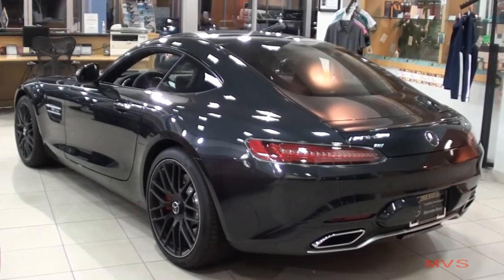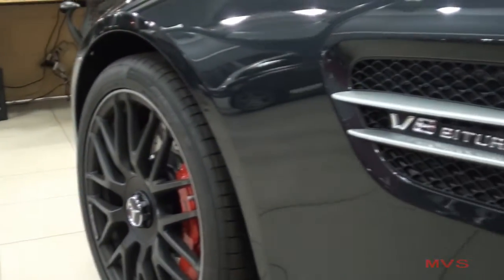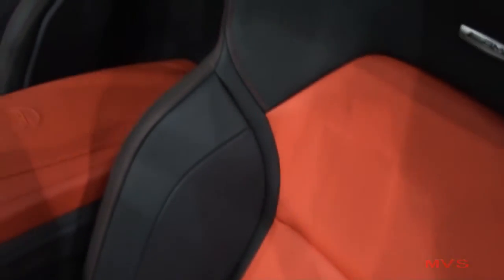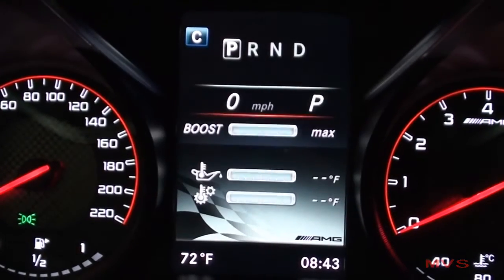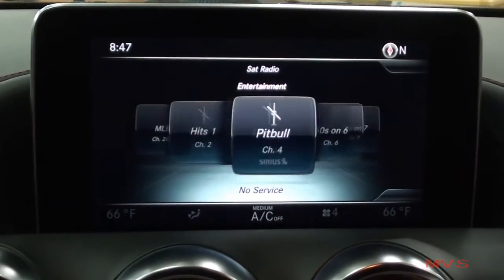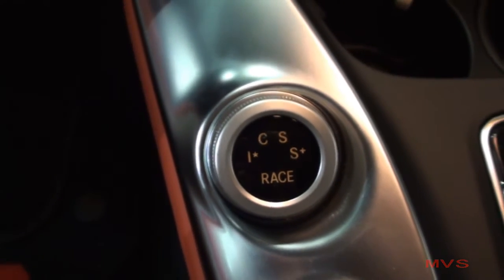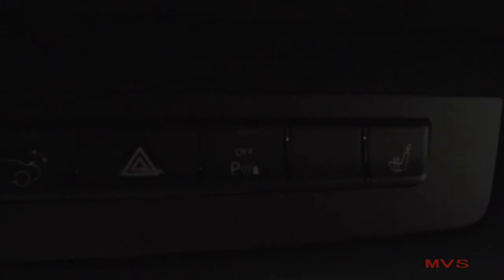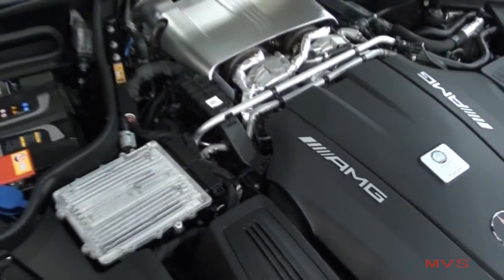MVS - 2016 Mercedes-Benz AMG GT S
Welcome to Mike's Vehicle Spotlight! Today's MVS shines on the 2016 Mercedes-Benz AMG GT S. We will take a look at everything from the exterior features to the interior features and everything else in between.